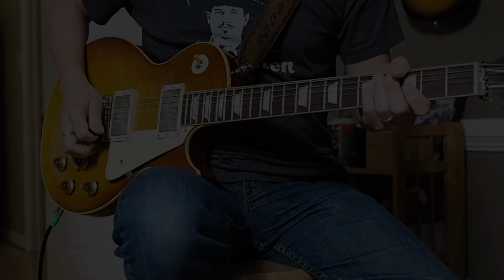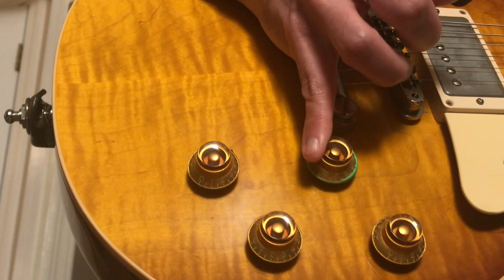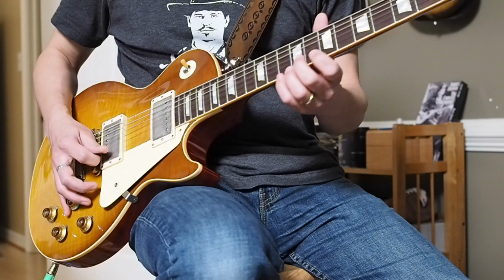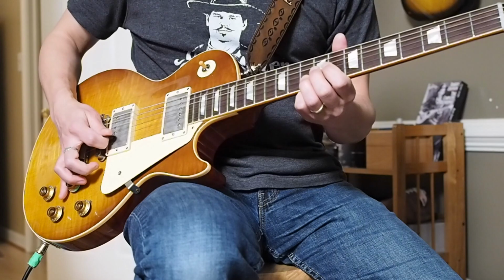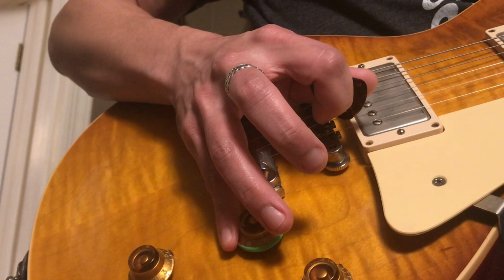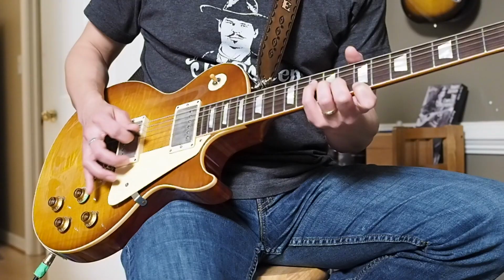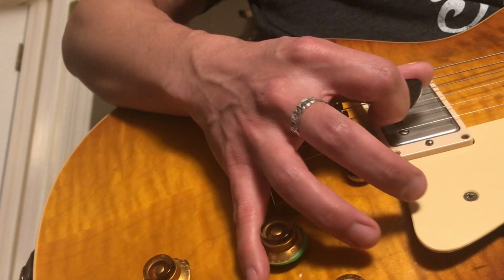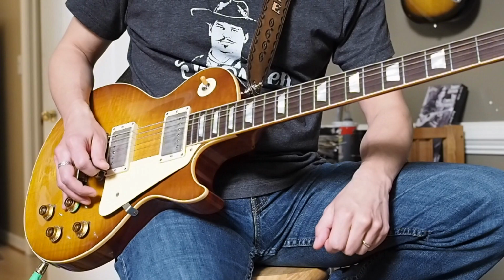How To Play Dickey Betts Volume Swells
0:00 - Volume Swells Demo
1:10 - The two methods explained
1:27 - Dickey Betts footage
1:50 - Method #1 - the single pickup method (Dickey Betts)
3:37 - The gaff tape trick
4:12 - How to get the "violin bow" attack
5:55 - Advantages/Disadvantages of each method
7:00 - Method #2 - the two pickup method (Lee Roy Parnell)
8:30 - Tone differences
9:41 - Both methods compared
10:40 - Equipment tips / Deoxit Gold
13:16 - More about timing
13:55 - How to anticipate the note
15:50 - Major scale exercise
16:12 - Finger position on the knob

Dickey Betts is a living legend whose contributions to the world of rock guitar are almost incalculable.  Among his most famous techniques (and one of our personal favorites) are his unmistakable “volume swells”, which helped him create incredibly expressive lines using simple melodic ideas. Dickey used this unique effect on countless recordings and live performances, allowing him to emulate the sound of a violin, a cello, or at times even a human voice.

Dickey was raised on Western Swing and country music, and he almost certainly heard this technique from legendary steel guitar players like Herb Remington, Jerry Byrd, Billy Bowman, and Noel Boggs.  Nonetheless, he quickly reimagined it into his own variation.  Alongside Roy Buchanan, Mr. Betts was among the first rock players to attempt volume swells on a standard electric guitar.  The technique became a Betts trademark and he will forever be synonymous with it.

Now for the first time on YouTube, you can learn this amazing technique correctly, as taught by Willie Williams of the Allman Brothers tribute band SKYDOG.  It’s difficult to master, but once learned you will be able to add haunting and ethereal sounds to your playing with no extra equipment whatsoever!

If you enjoyed this video, please check out Willie’s band, SKYDOG, which is one of the most sincere Allman Brothers tribute bands in the US.  You can also find Willie on facebook